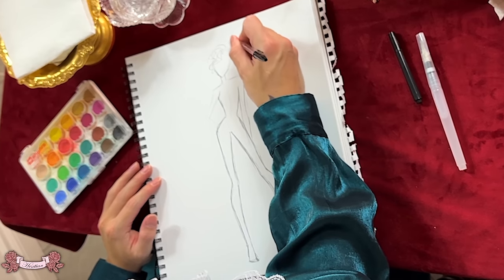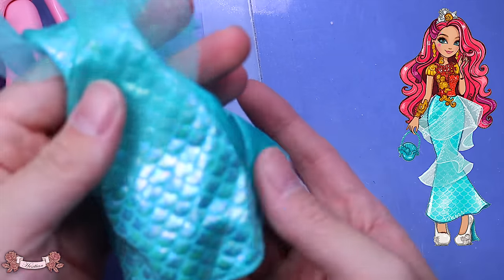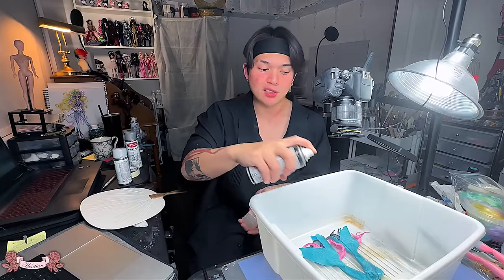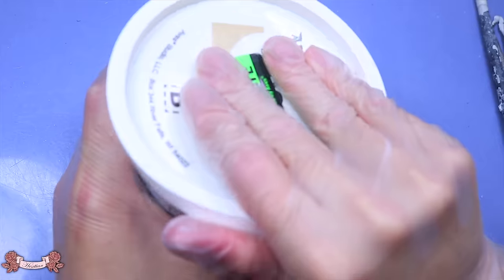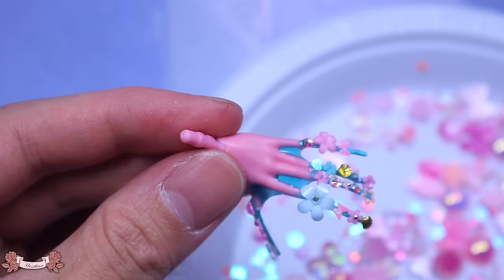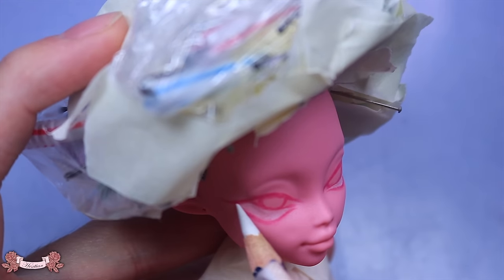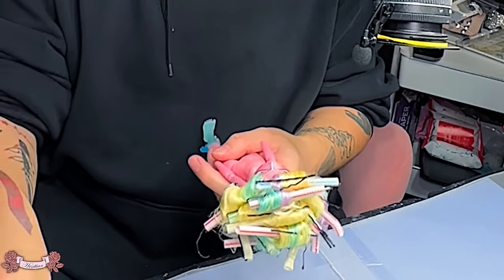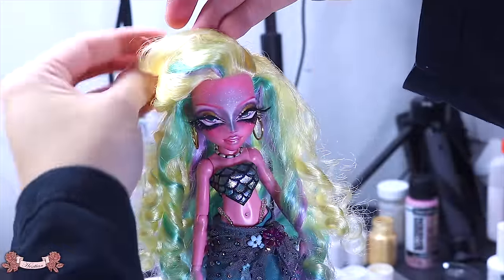Custom LAGOONA BLUE Doll 🫧 🌺 ✨ [ MONSTER HIGH ]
Blimey! Miss Lagoona na na na is here to give you a taste of some fabulous island breeze! I wanted to join in the fun and give her a Gyaru makeover, and I do think she fits the style oh so well!

Pants by @DolluxeDesigns

MY GO-TO DOLLS TO CUSTOMIZE